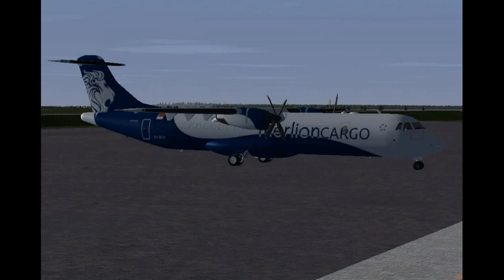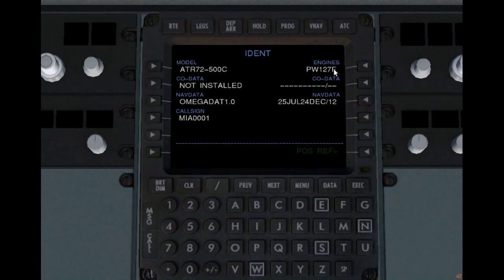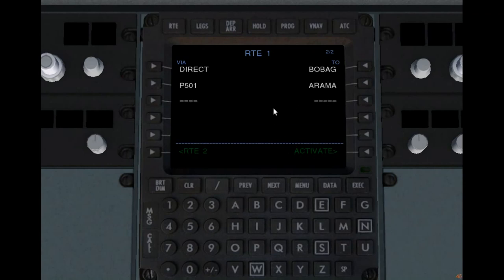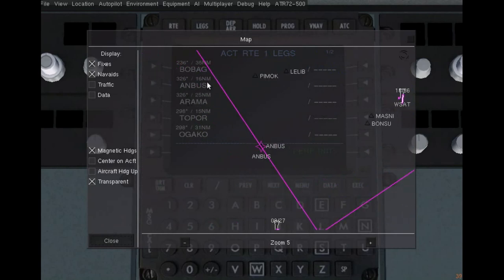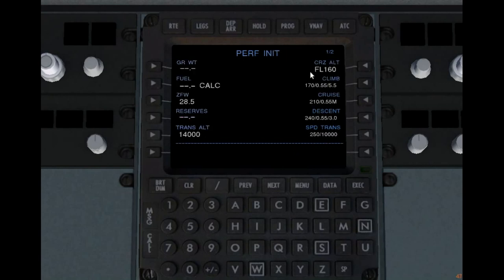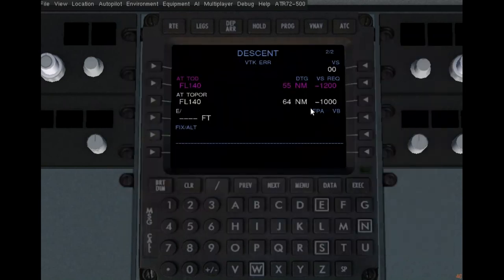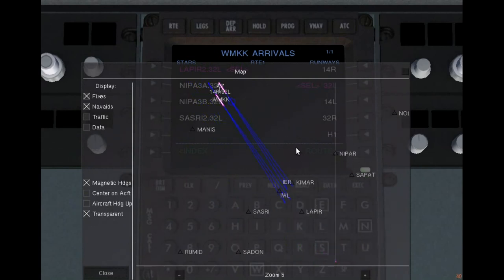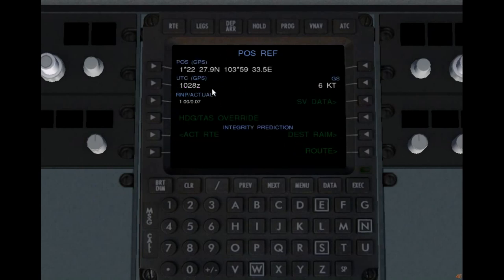ATR 72-500(C) Tutorials #1: FMC Programming (aka. Pre-Flight Planning)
Hey guys,

This is a video tutorial series on the ATR 72-500 (passenger and cargo variants) Donald and I've been working on, you can get a development version from my new hangar website: theomegahangar.co.nr.

Make sure you download OmegaDat v1.0 if you're getting a release because you won't be able to use the airways manager on the FMC without it, and neither will you be able to set SIDs and STARs. Anyway, I hope you enjoy this video...

Btw, I see that the rendering has slightly causes audio delay, but I suppose it's not that bad.

Cheers!

Enjoy the video in HD!